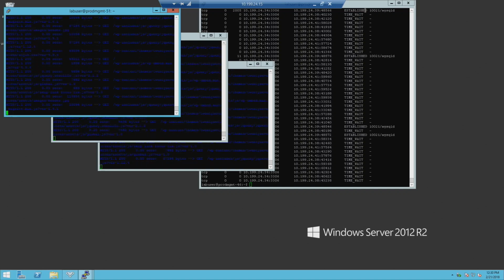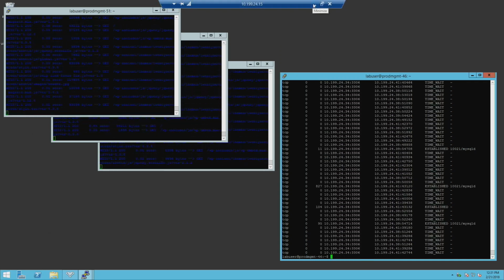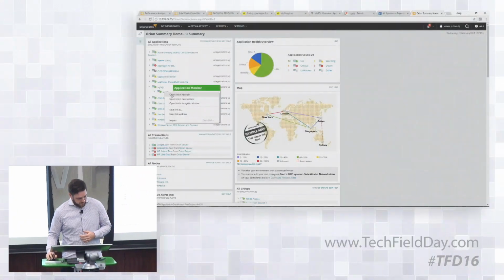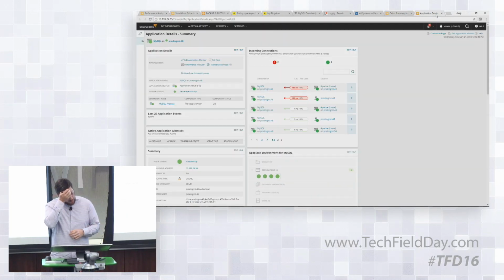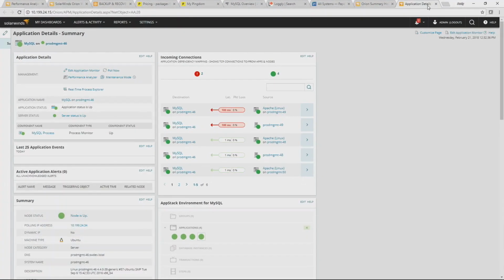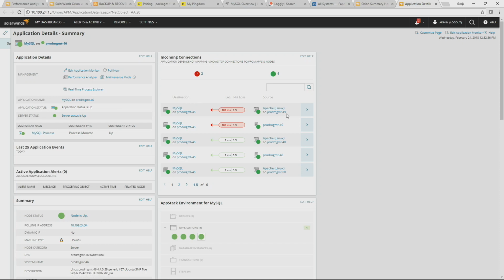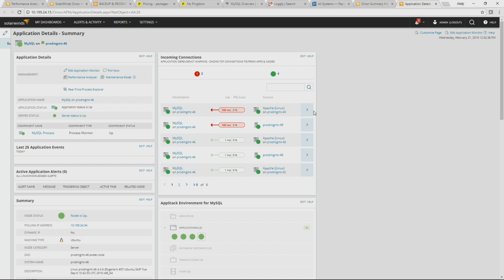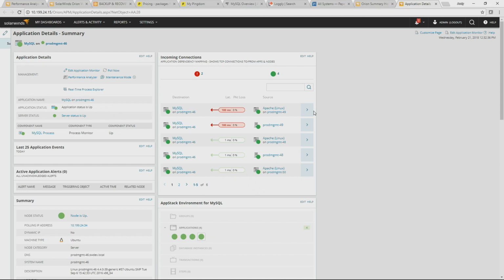SolarWinds Server & Application Monitor 6.6 with Steven Hunt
Steven Hunt, Principal Product Strategist, demonstrates the 6.6 update of SolarWinds' Server and Application Monitor. This takes a mapping of application dependencies, correlating this information to allow only one server to be monitored, but get a comprehensive view of performance.

Recorded at Tech Field Day in Austin, TX on February 21, 2018.